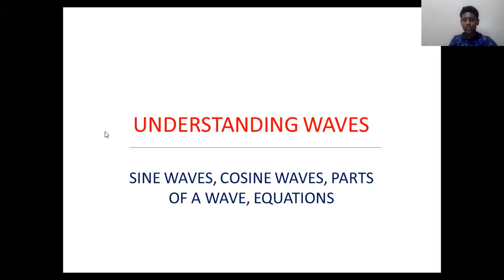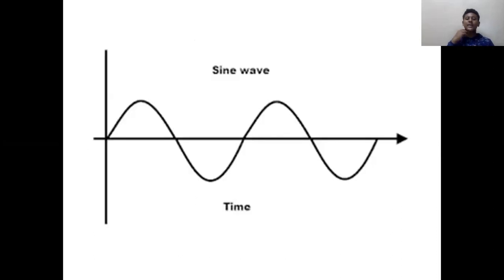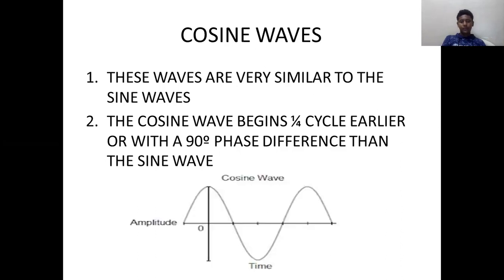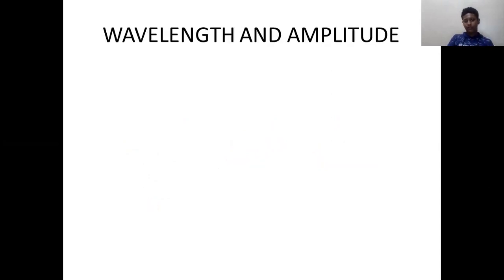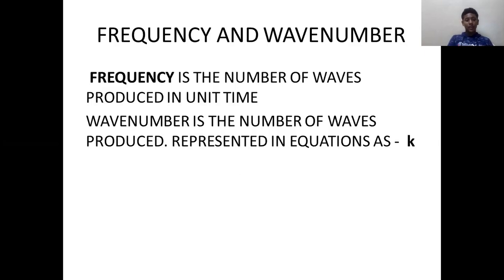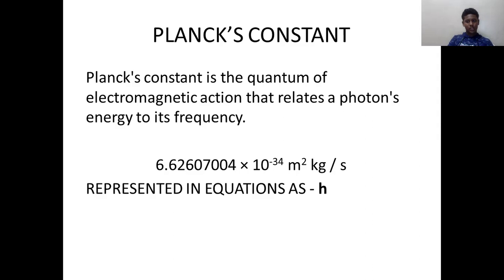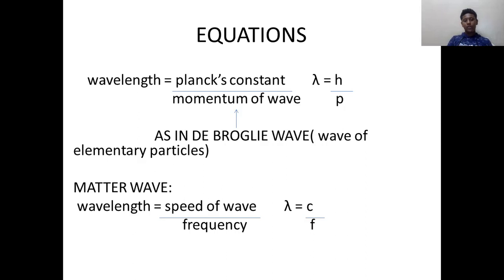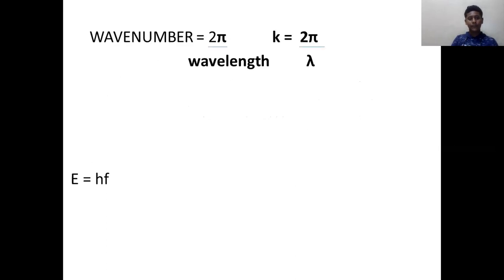UNDERSTANDING WAVES | The Junior Astrophysicist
Hi guys! Welcome to my latest video today, I've just started with quantum physics and in this video we will look at understanding waves - types, parts and equations...stay tuned and have fun learning, bye guys!